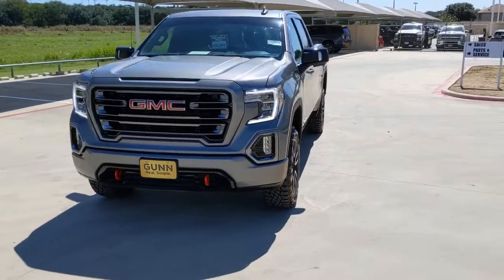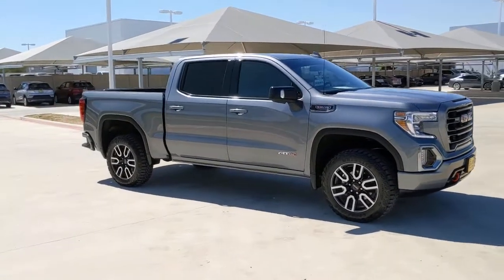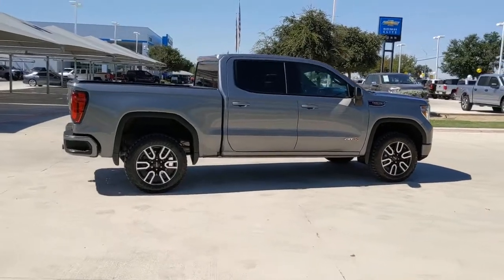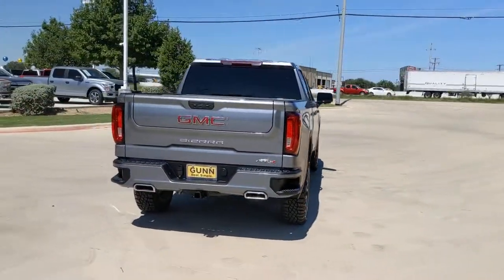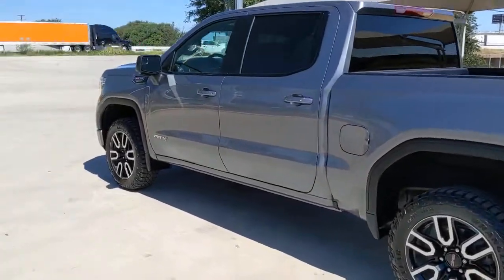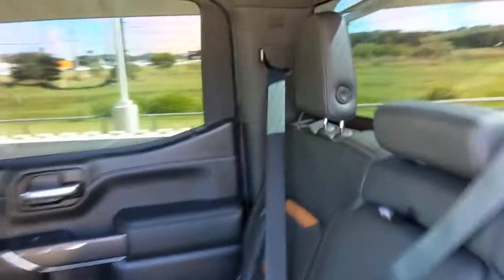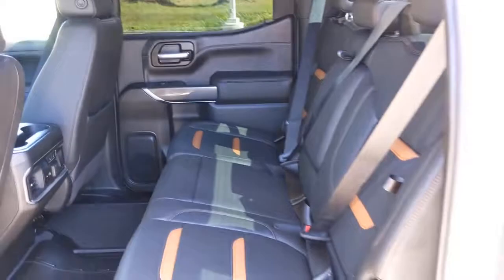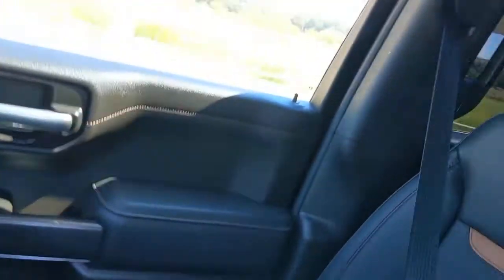2021 GMC Sierra 1500 San Antonio, Houston, Austin, Dallas, Universal City, TX CA13960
2021 GMC Sierra 1500
2021 GMC Sierra 1500 AT4 - Stock#: CA13960 - VIN#: 1GTP9EEL6MZ383612

Gunn Chevrolet
12602 IH 35 North

Recent Arrival!Odometer is 4407 miles below market average!CARFAX One-Owner. Clean CARFAX.Satin Steel Metallic 2021 GMC Sierra 1500 AT4 10-Speed Automatic 4WD EcoTec3 6.2L V8Serving San Antonio, Bexar, Shertz, Selma, Hill Country, Texas 78154.Thank You for shopping with Gunn! We would like to welcome you to a much better way of doing business. Our objective is to provide the highest quality service with our haggle-free One Simple Price method for purchasing new and used vehicles. Customer satisfaction guides our business. We pride ourselves in transpearancy, honesty, and conducting business with real numbers and not the confusing shell game that most dealers play!! Come in where you can relax and enjoy the process without fear of somebody trying to get into your pocket! Give us a Call today and schedule a demonstration drive!